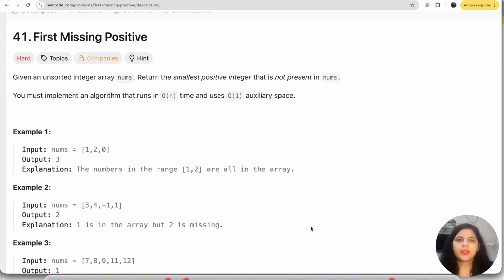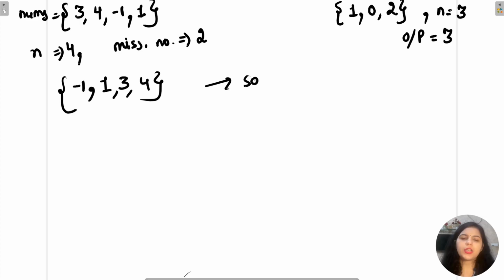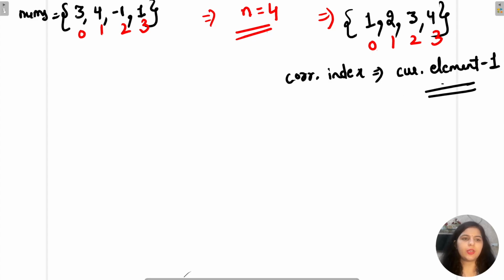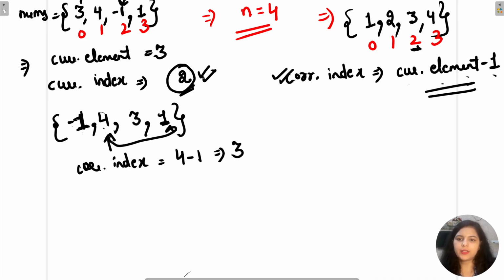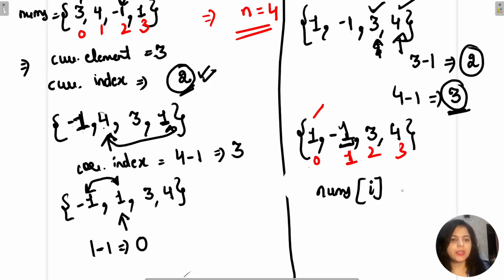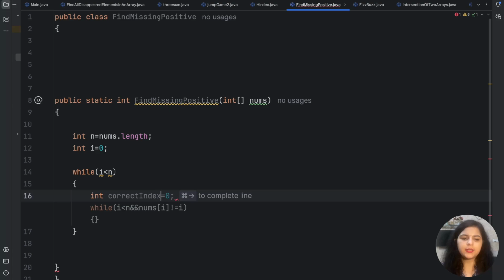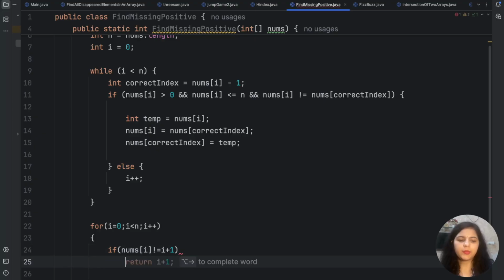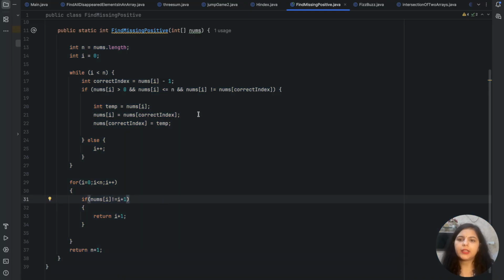LeetCode 41 — First Missing Positive (Hard) | Java Solution Explained Step-by-Step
LeetCode 41:  First Missing Positive (Hard)

In this video, we solve LeetCode 41:  First Missing Positive  — Java Solution Explained (Medium).
You’ll learn how to approach this popular interview question step-by-step — from problem explanation to clean, efficient Java code.

If you’re preparing for FAANG, coding interviews, or LeetCode practice, this Java solution will help you master array problems easily.